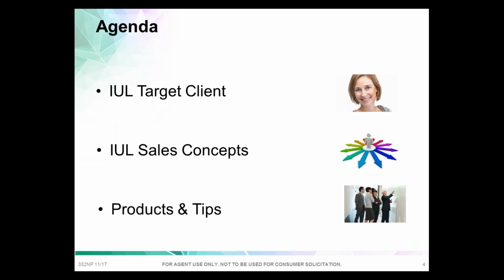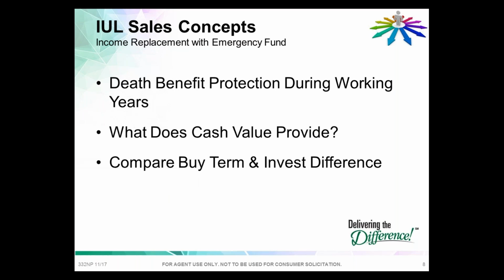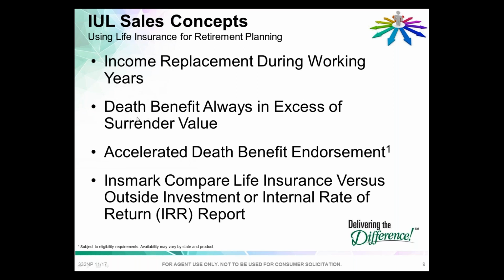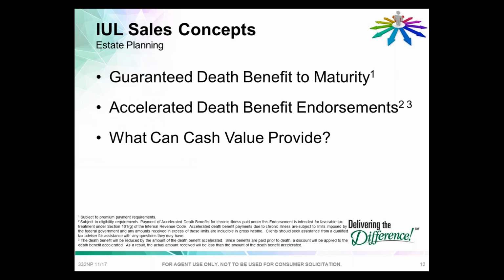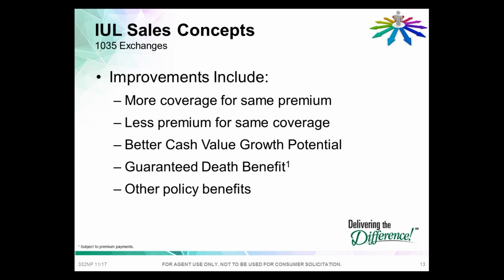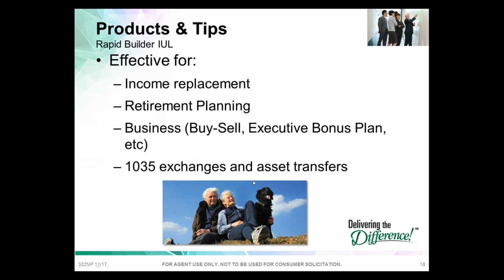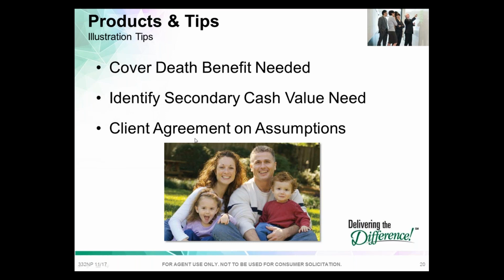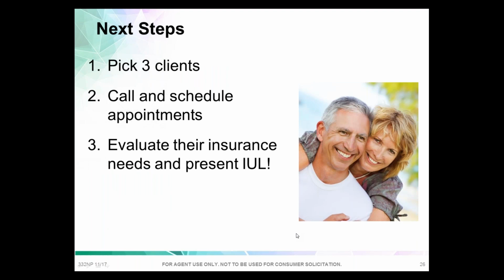Demystifying IUL Session 5 How to Sell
Gain an understanding for how to position the North American IUL portfolio with your various clients' needs.